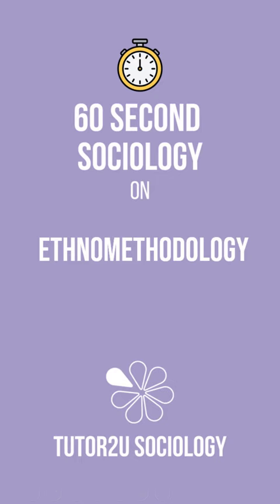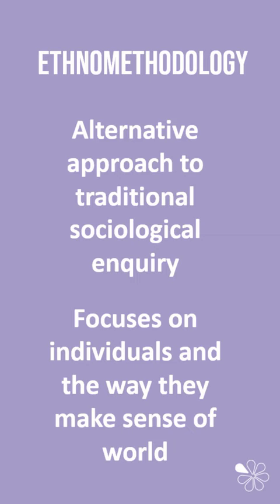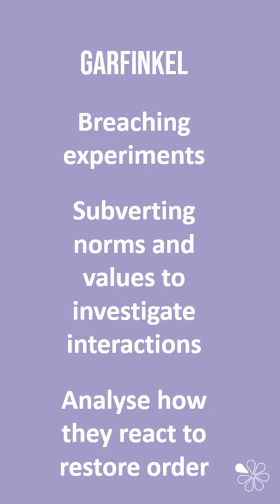Ethnomethodology | 60 Second Sociology (Sociological Theory and Debates)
A quick summary video outlining the ideas of ethnomethodology which relates to interpretivist approaches to social research and is used in the theory & methods topic in A Level Sociology.